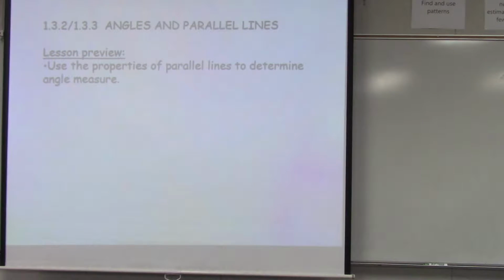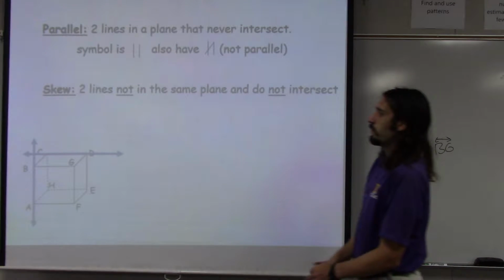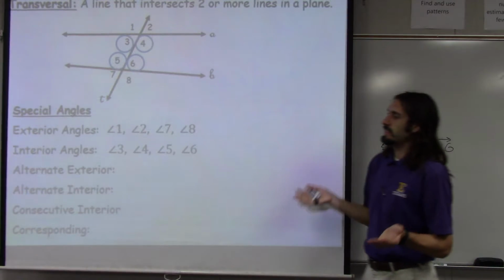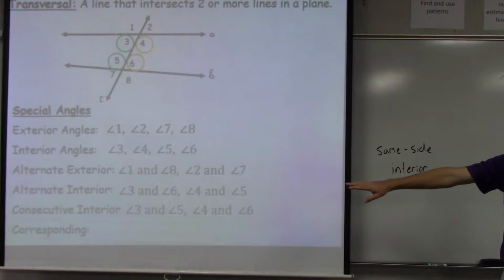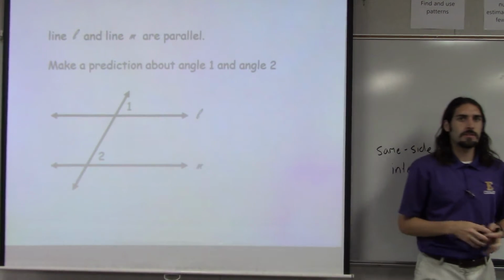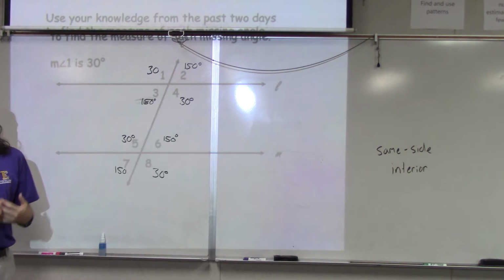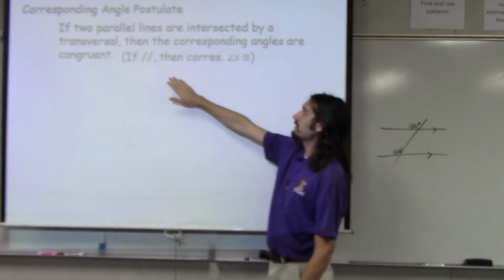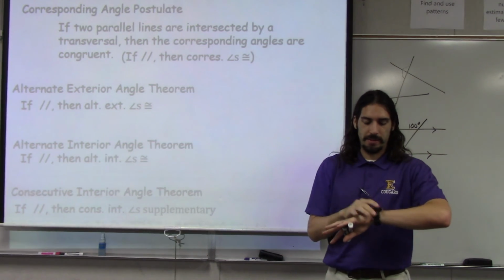Lesson 1.3.2/1.3.3 Parallel Lines